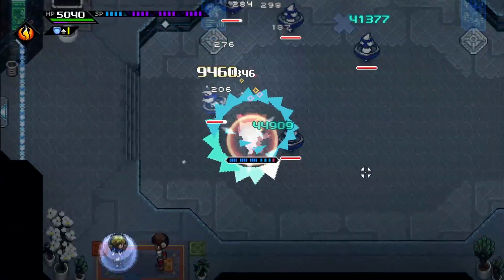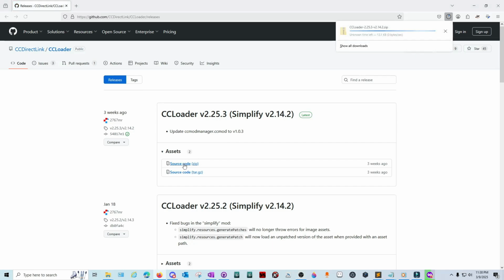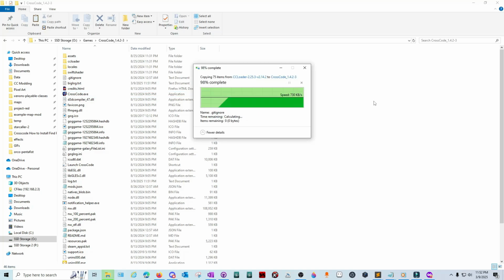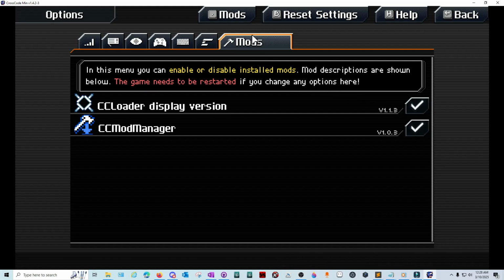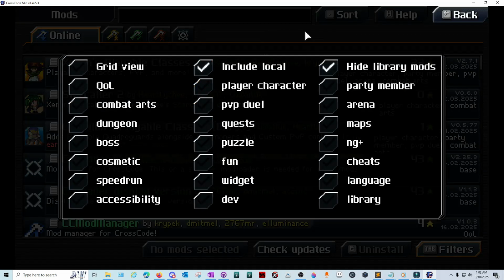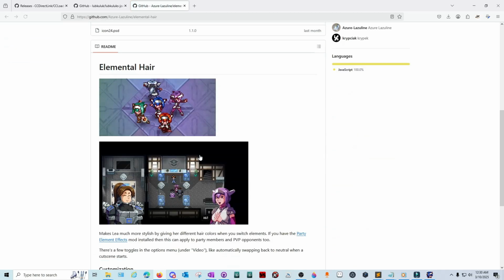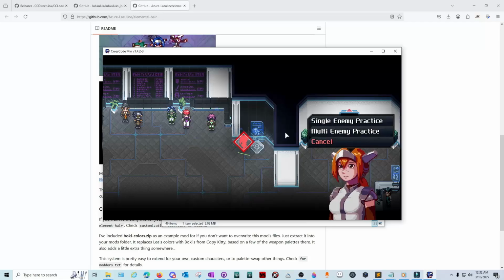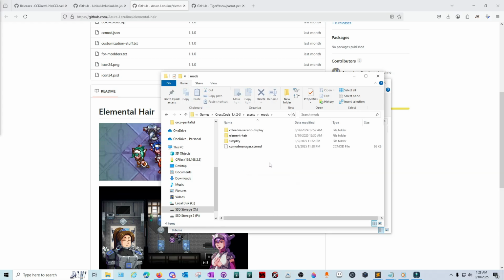How to Find, Install, and Play Mods in Crosscode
Everything you need to know to play mods for Crosscode!

Modding discord server - for install help, general questions, and the technical side of modding: